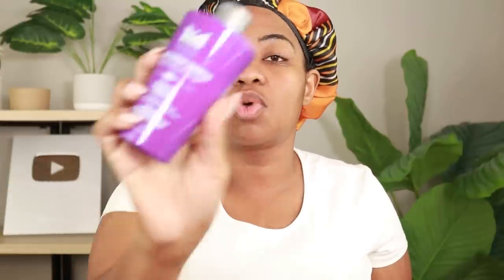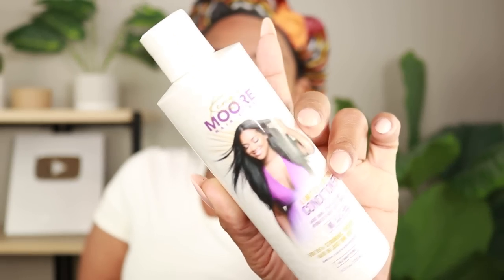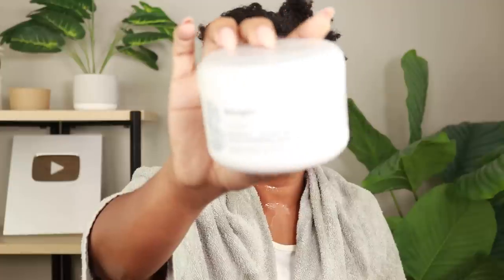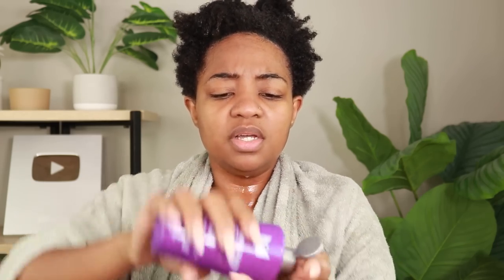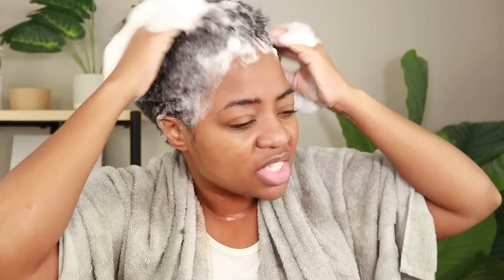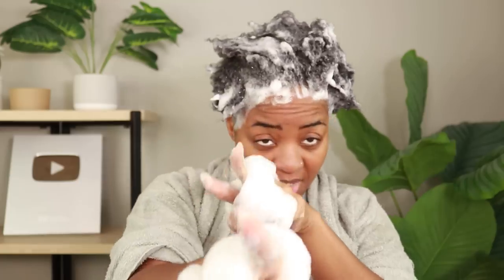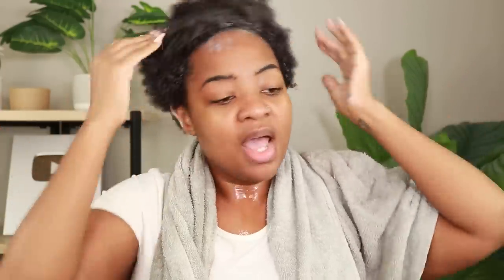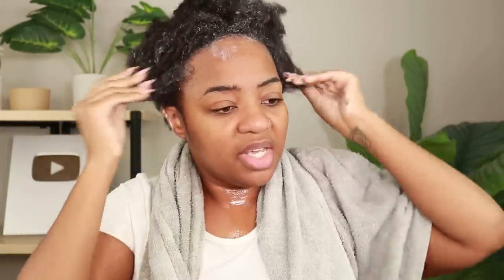Chile, I Tried Kenya Moore Hair Care On My Type 4 Natural Hair!!!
Products Used:
-Kenya Moore Hair Care Shampoo
-Kenya Moore Hair Care Conditioner

-Discount Fragrances: I love JomaShop! They have amazing, AUTHENTIC fragrances at a discounted rate. From discounted designer fragrances to amazing Arabic fragrance below $20.

Equipment:
-Vlog camera
-Filming camera

Hair FAQ:
-Texture: Fine with excessive shrinkage that gives the optical illusion of coarse hair
-Density: medium density
-Porosity: Normal/Medium porosity with a patch of low porosity in the front

That’s all that matters because the curl typing chart is divisive and toxic. What matters most is if your hair likes a product or it doesn’t. 💖